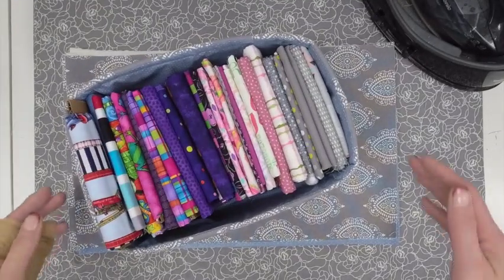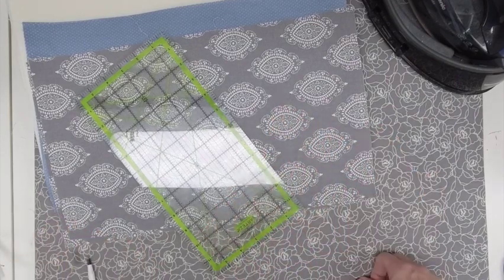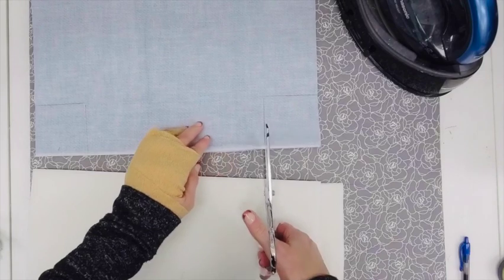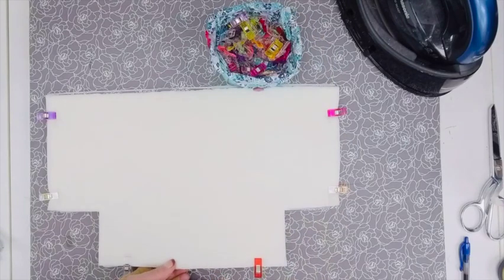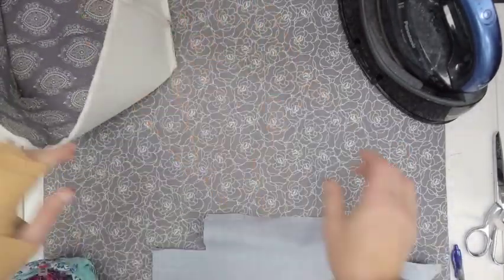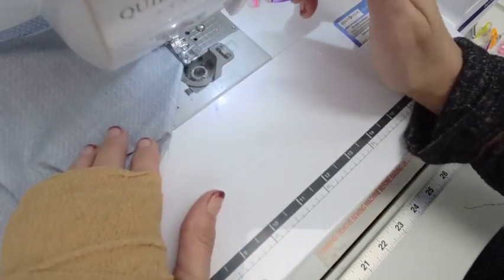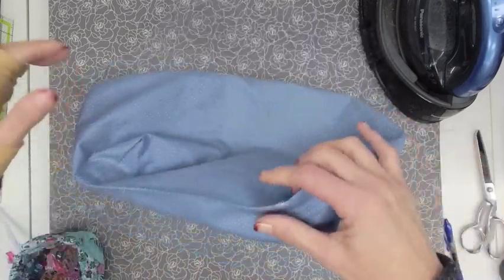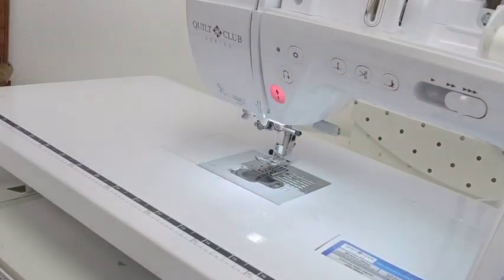Fabulous Fabric Storage Boxes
Have you ever wished there was a way to store your fabric in an organized and efficient manner? Do you have a growing collection of fat quarters that could use their own designated spot? If so, we have the perfect solution for you - DIY fabric storage boxes! These boxes are fun, easy to make, and perfect for storing all your favorite fabrics

Supplies
* 1/2 yard Outdoor fabric
* 1/2 yard Fusible Foam stabilizer
* 1/2 yard Lining Fabric